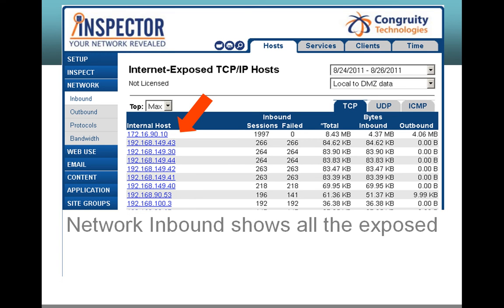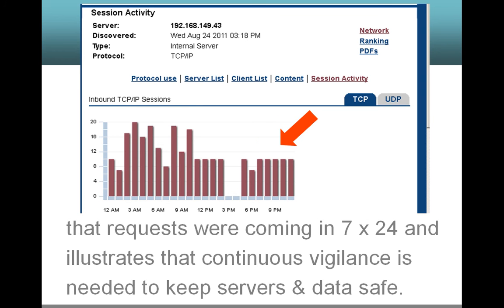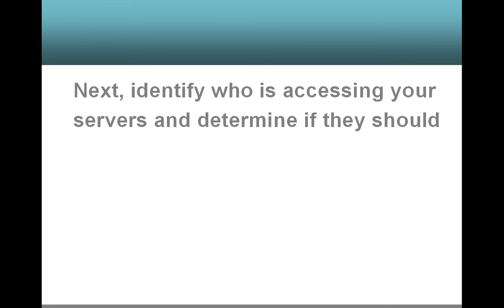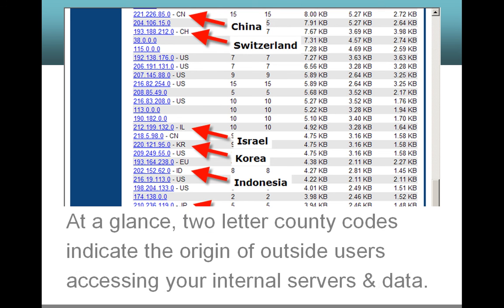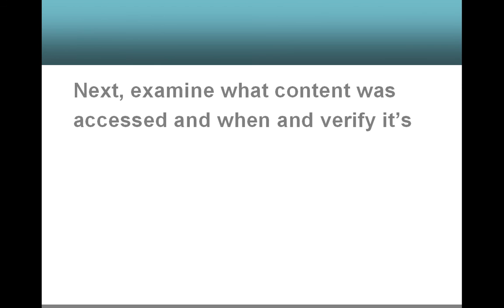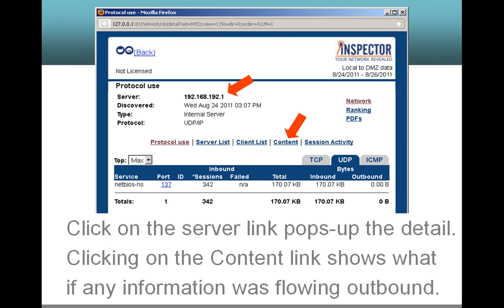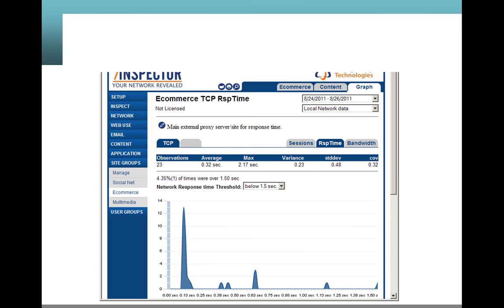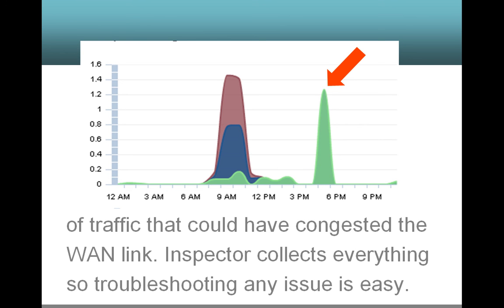Scrutinize Your Servers for optimal security and performance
Learn how to optimize server data security and application response time with Inspector Network Monitoring Software. Secure your internal systems and data with improved response times!